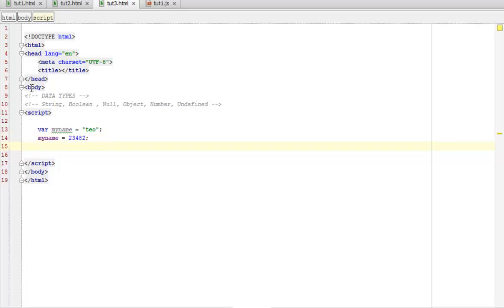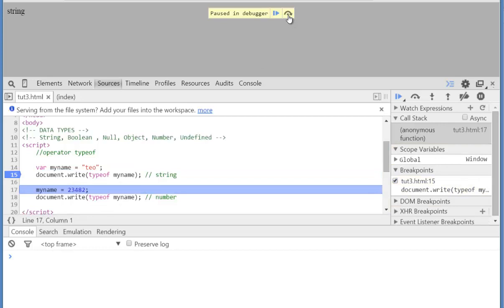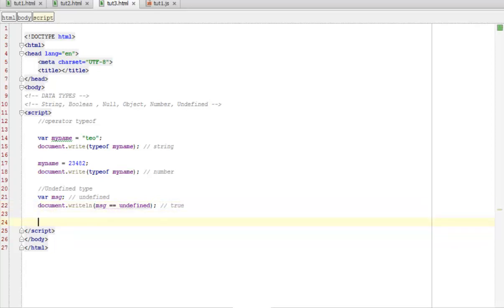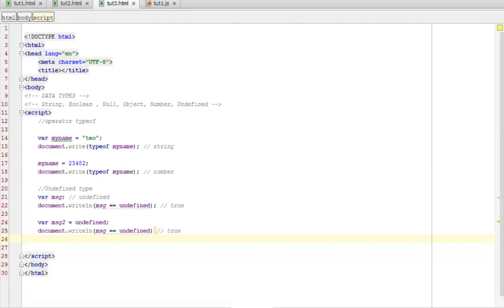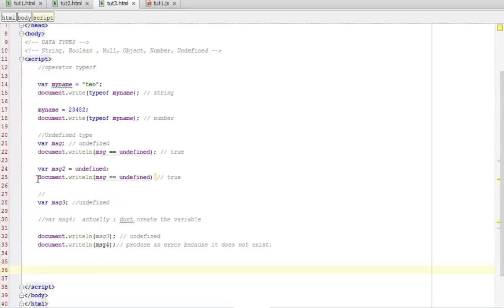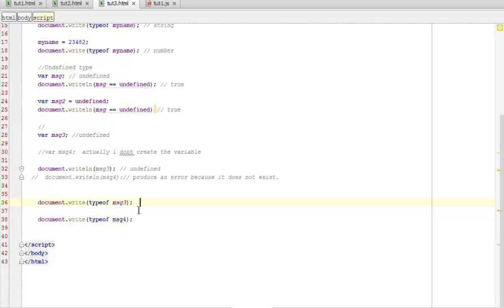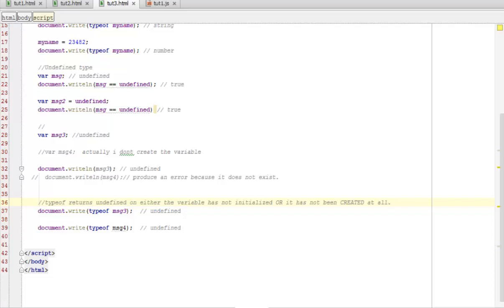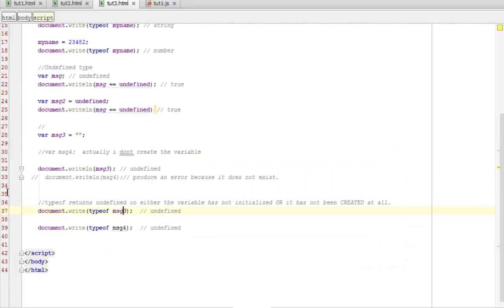#3 Javascript the Undefined data Type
javascript tutorials, how we manage the Undefined Data type in Javascript